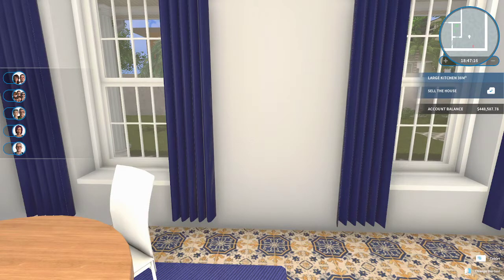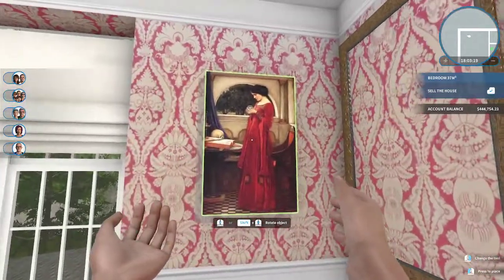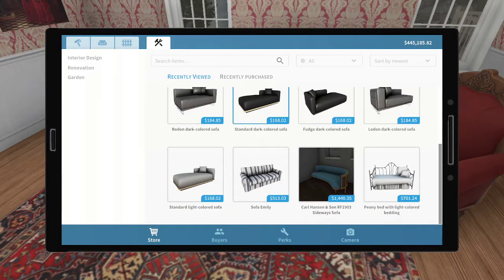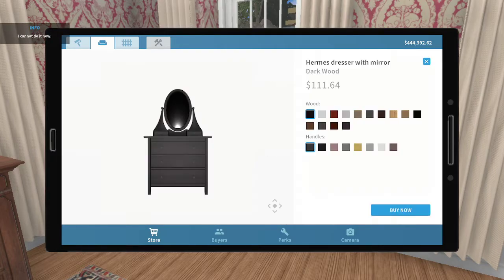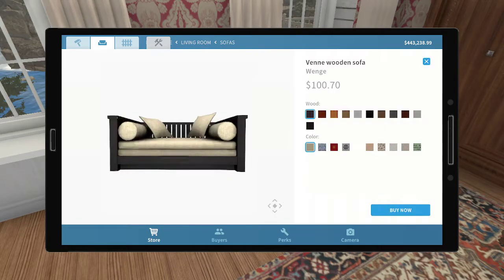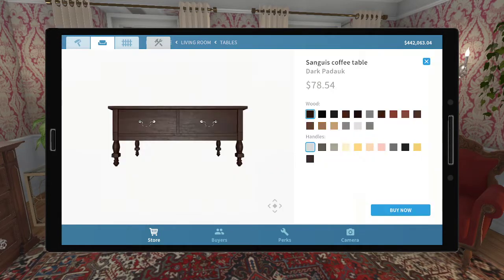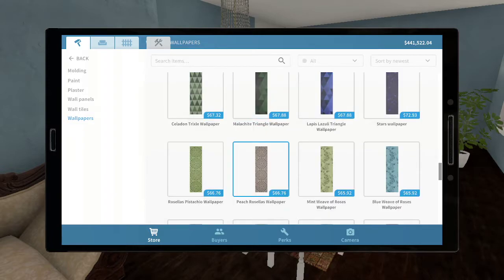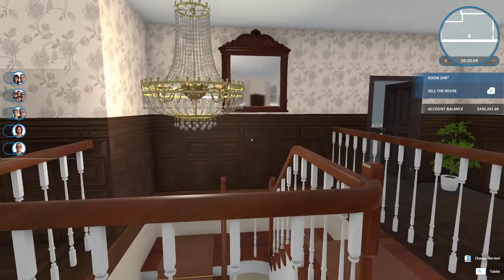House Flipper Luxury DLC Playthrough Pt 57 - Continuing the "Forgotten Heritage" House Flip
In this stream I finished the third bedroom and started the upper hall.